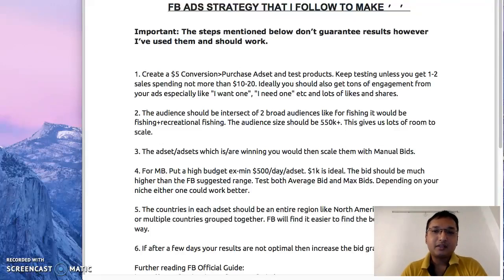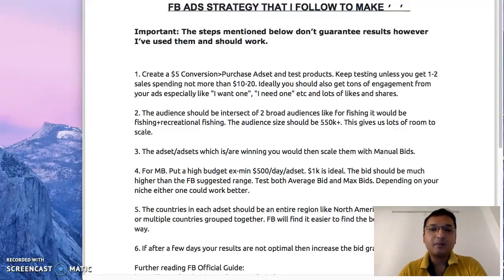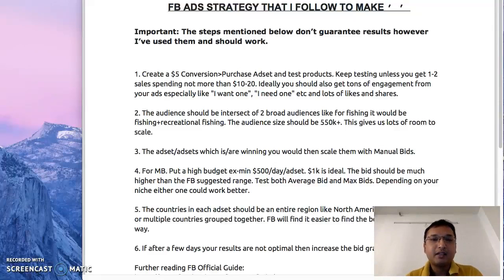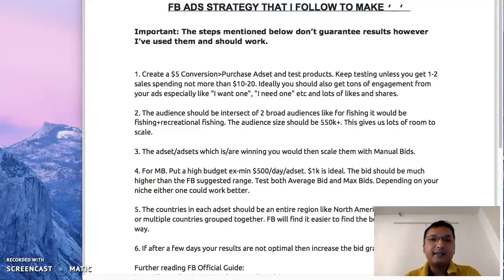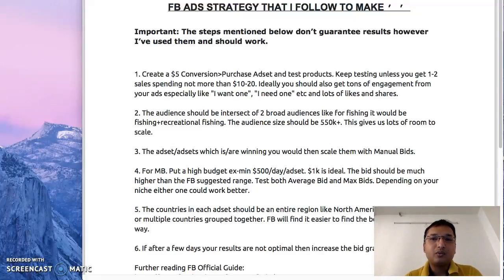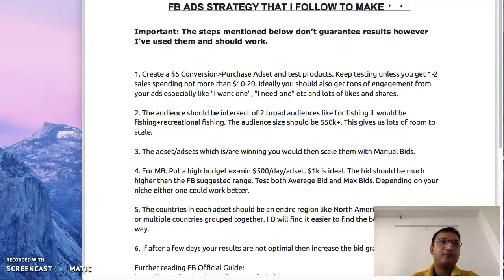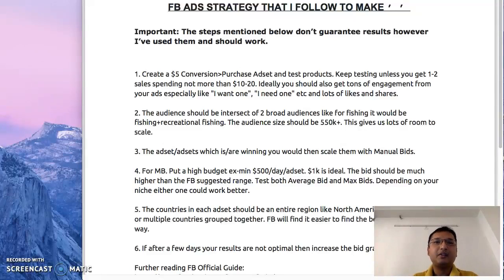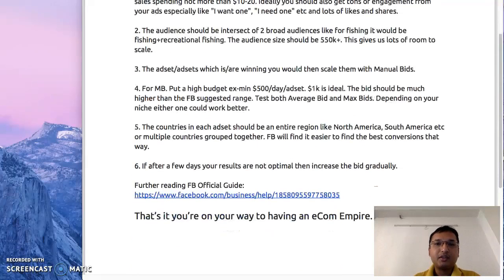FB+Shopify Strategy For Testing And Scaling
Facebook Ads And Shopify Testing And Scaling Strategy